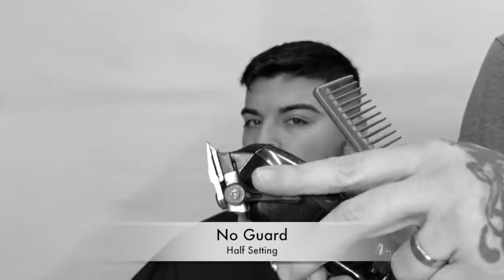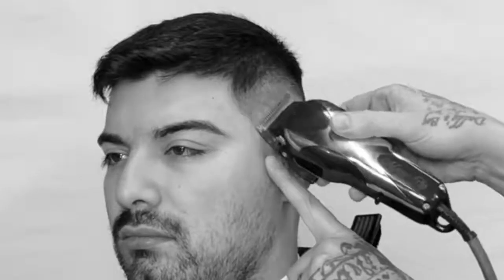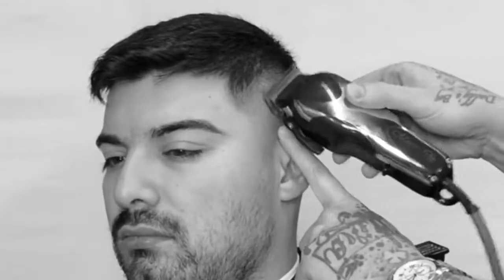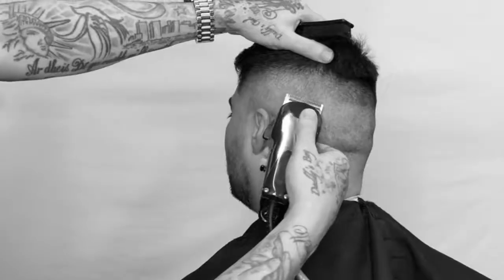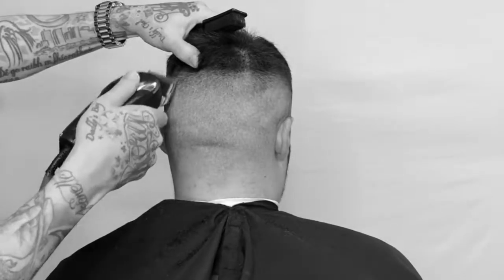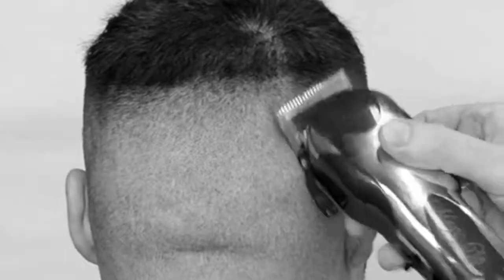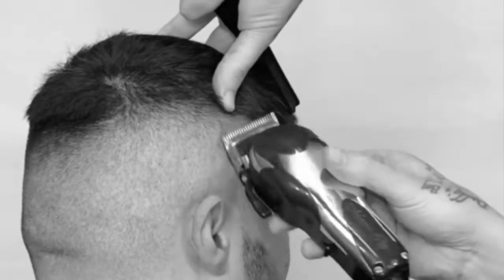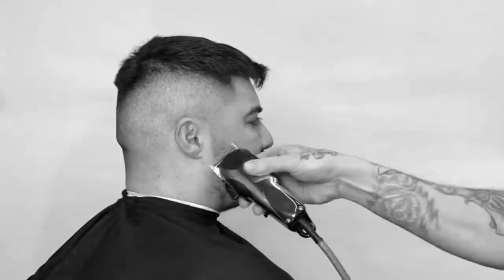Joe 3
Blending our first baseline with the clipper. (0)